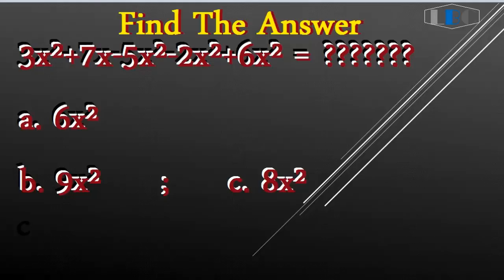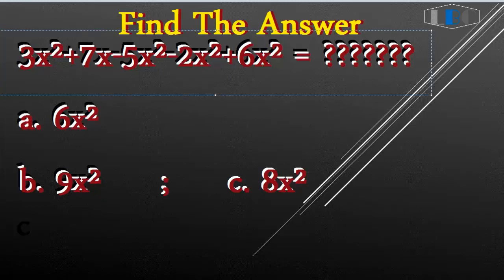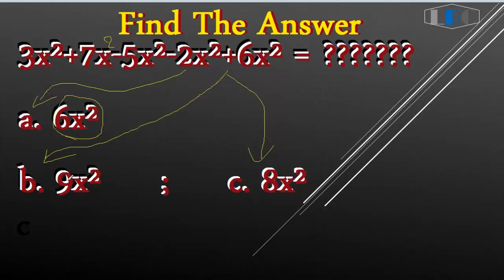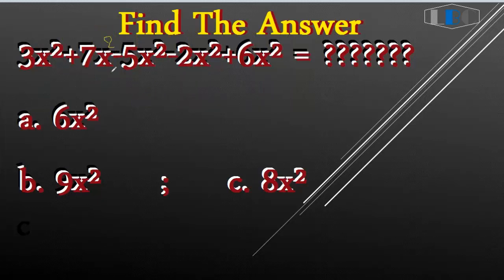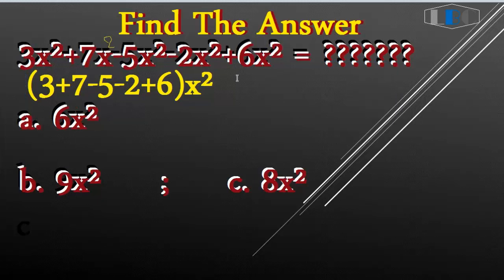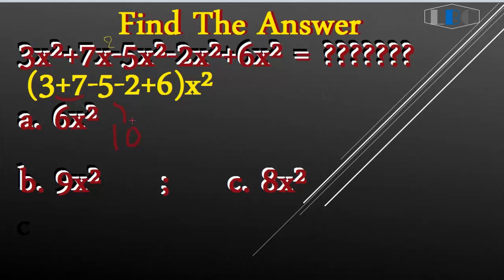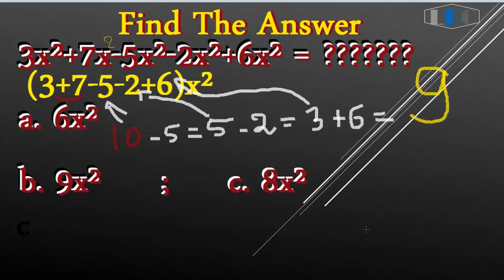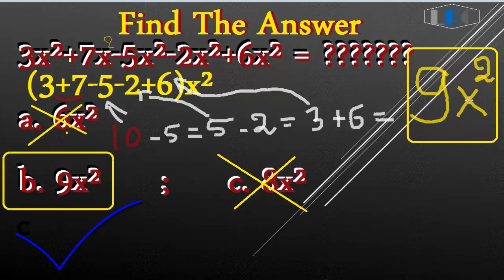Find the Answer about Maths Sqaure Calculatin of Exercise by fast and easy ine one 20 seconds Learn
Thank !

Math_Review study_math Learn_Basic_Concept the equations numbers algorithm mathonline learning basic concept ring the number sentences that solves the problems